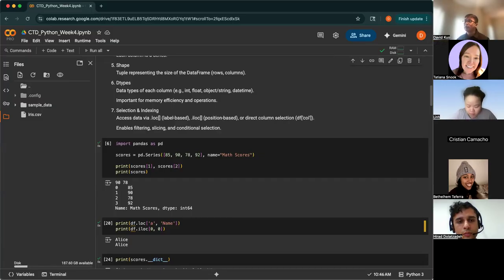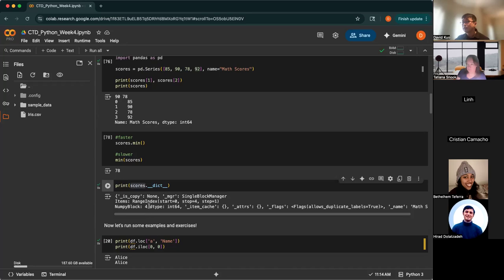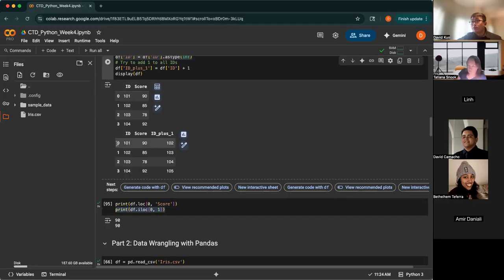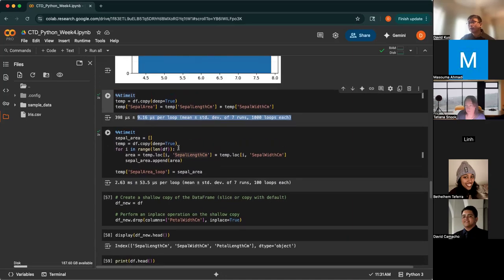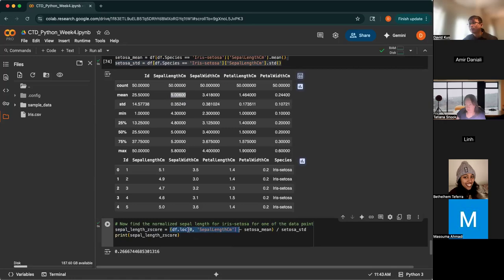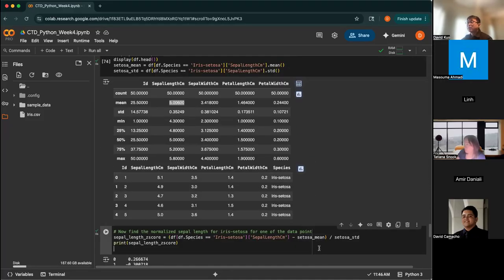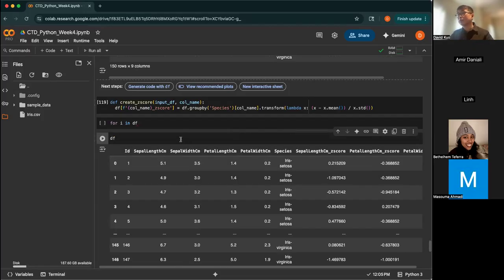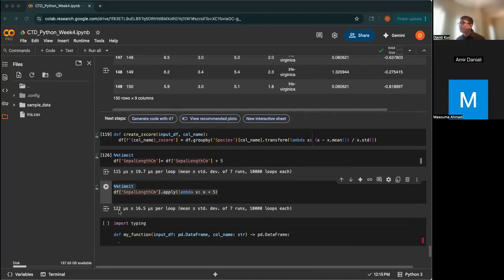CTD Python Week4